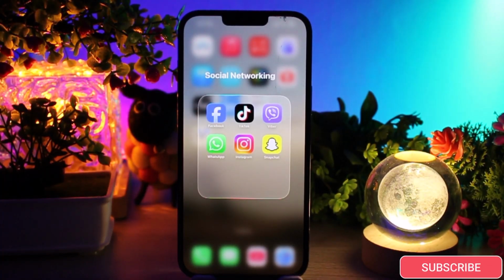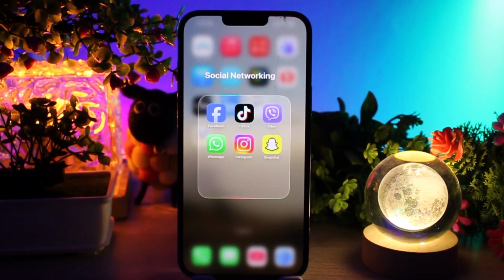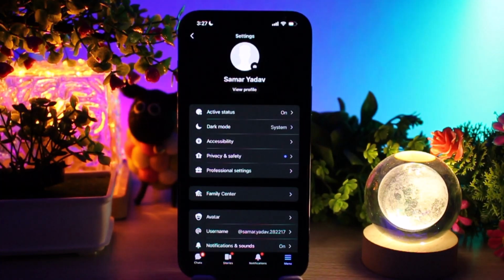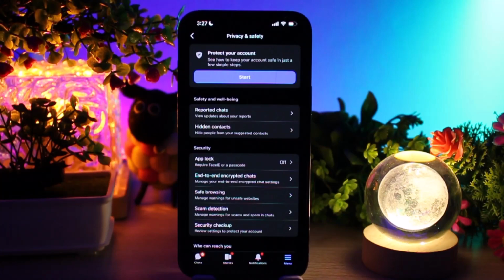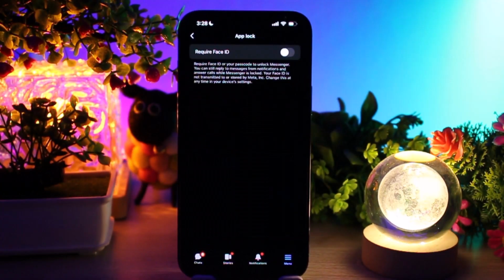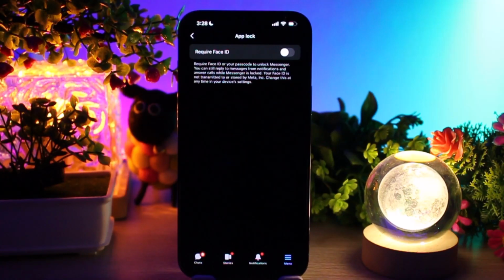Enable Fingerprint or Face ID Login on Messenger (Step-by-Step)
Want to know Messenger Biometric Login: How to Enable It Easily but don’t know how? 🤔
This quick video will show you how to Facebook Messenger: How to Use Biometric Login step by step.

In this video, you’ll learn:

How to Enable Biometric Login on Messenger (Step-by-Step Guide)

How to Turn On Biometric Login on Facebook Messenger

Messenger Biometric Login: How to Enable It Easily

By following these few simple steps, you can successfullyHow to Set Up Biometric Authentication on Messenger App without any confusion.

Timestamps:
00:05 – INTRO
00:06 – How to ENABLE
00:44 – ENDING